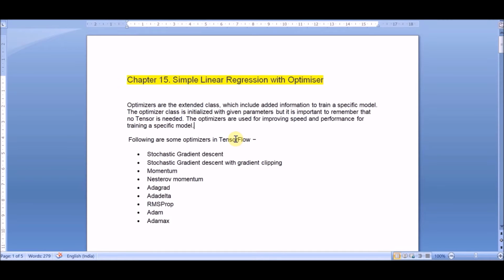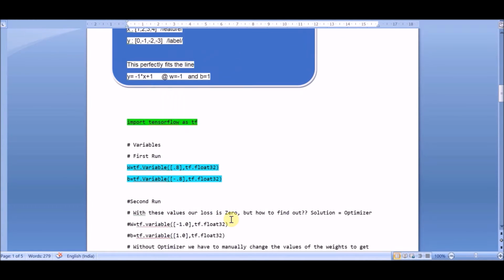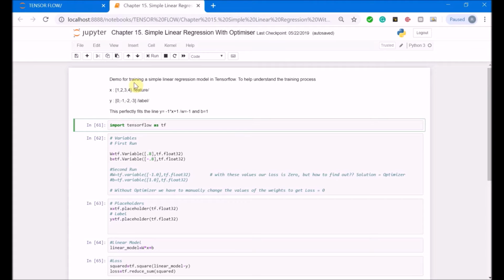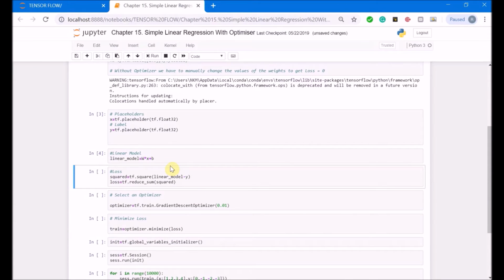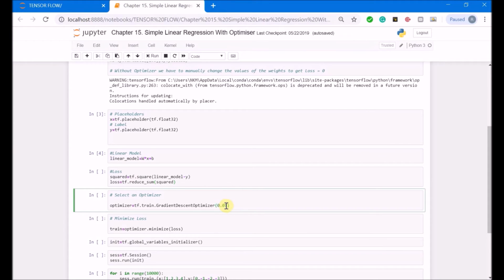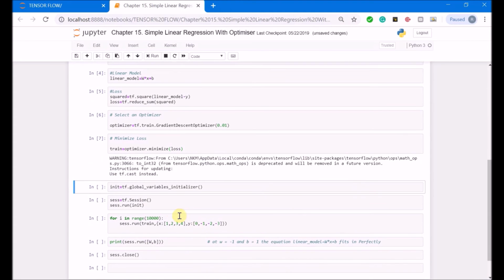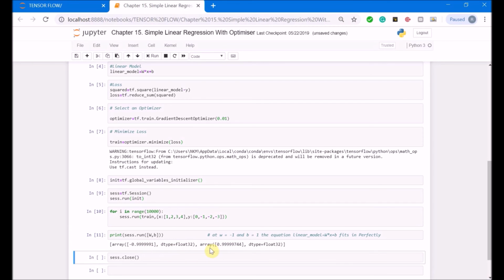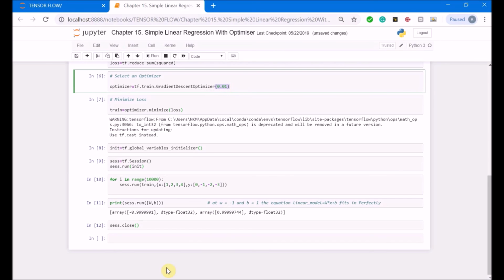Chapter15 Simple Linear Regression With Optimizer | TensorFlow TUTORIALS | WITH CODE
Optimizers are the extended class, which include added information to train a specific model. The optimizer class is initialized with given parameters but it is important to remember that no Tensor is needed. The optimizers are used for improving speed and performance for training a specific model.

Following are some optimizers in TensorFlow −
• Stochastic Gradient descent
• Stochastic Gradient descent with gradient clipping
• Momentum
• Nesterov momentum
• Adagrad
• Adadelta
• RMSProp
• Adam
• Adamax